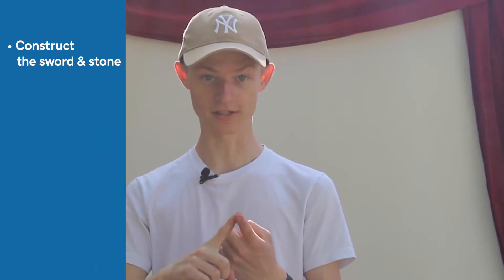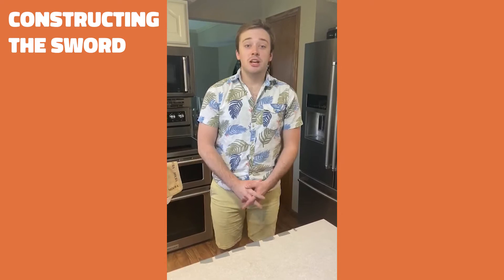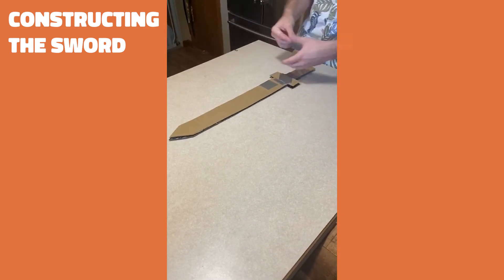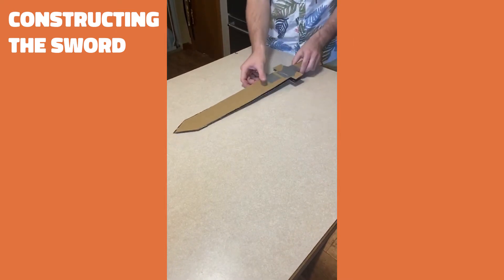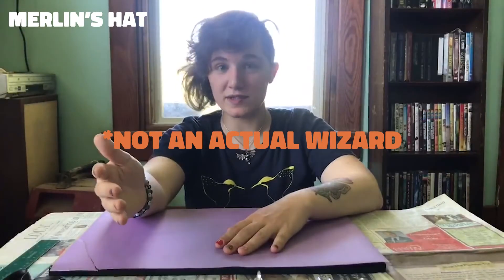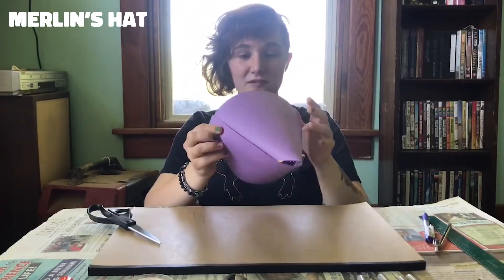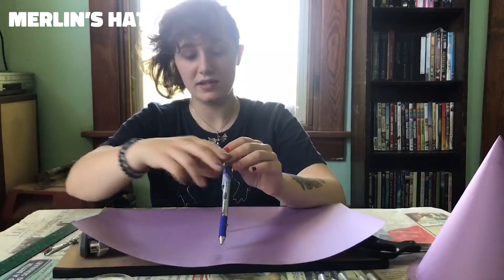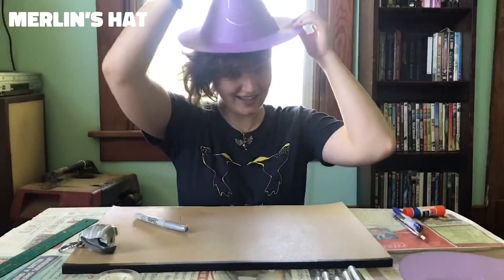Tech Day! | Sword in the Stone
Today we add tech to our performances, including a tutorial on how to make a sword from aluminum foil, and a wizard hat from construction paper. All the elements of the play come together with the dress rehearsal, then you're ready to perform your play. Break a leg!

Share your performance with us on social media! Tag us and use

Written & Hosted by Mackenzie Davenport
Shot & Edited by Sasha Sepahpur
Sword & Stone Tutorial by Chandler Boyte
Wizard Hat Tutorial by Karina Hinkley
Special Thanks to Jessica Hinkley

With the support of the Nebraska Arts Council, Nebraska Cultural Endowment, Pearle Francis Finigan Foundation, Union Bank & Trust and generous individual donors.